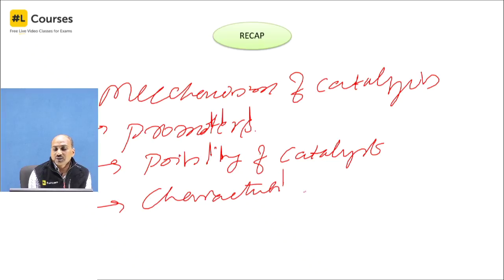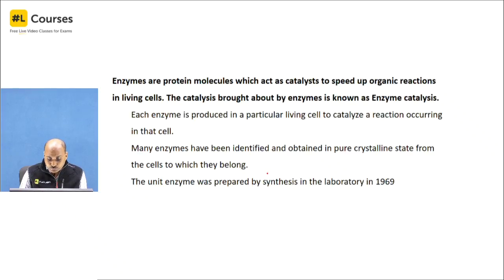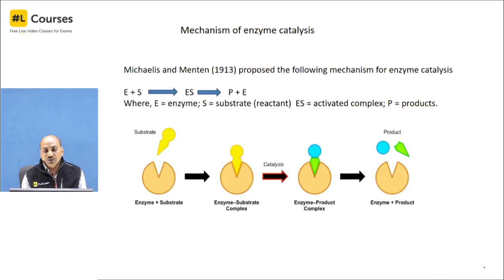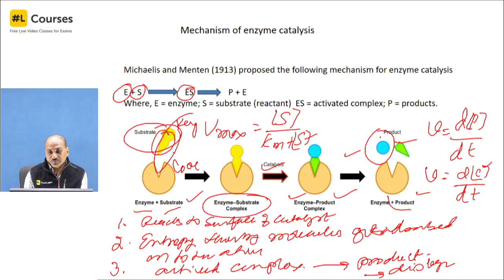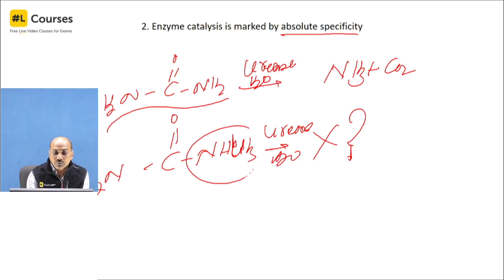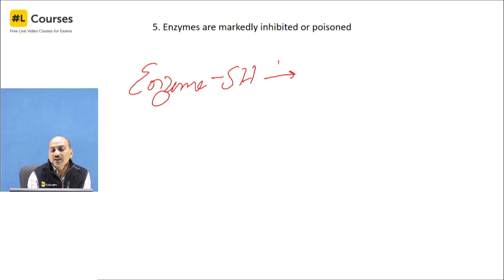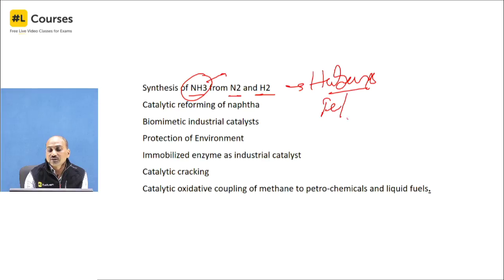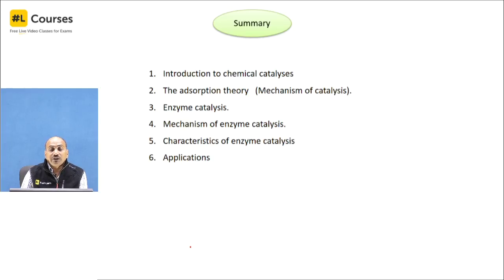Enzyme Catalysis | Surface Chemistry | Target JEE & NEET 2019 | Day 27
HashLearn provides India’s first Free, Live Video Classes for your Exams with a structured Course Schedule and 100% portion completion by great Teachers.

Every HashLearn Course guarantees;

- Great Teachers
- Full portion coverage

Daily Classes:
Class 1 (Quantitative Aptitude/ Reasoning Ability / English Language): 10:00 AM
Class 2 (Quantitative Aptitude/ Reasoning Ability / English Language): 11:00 AM